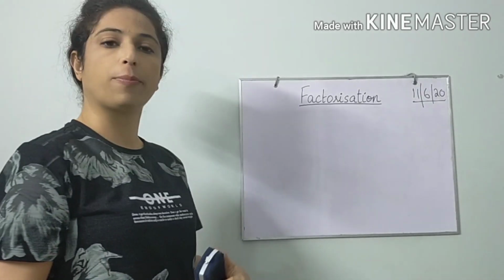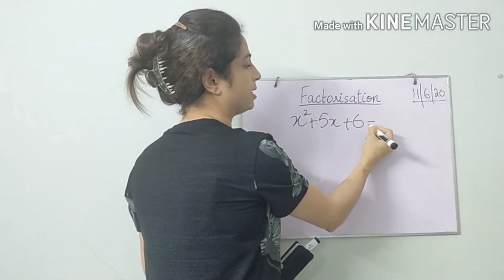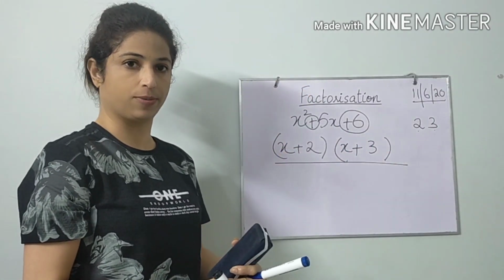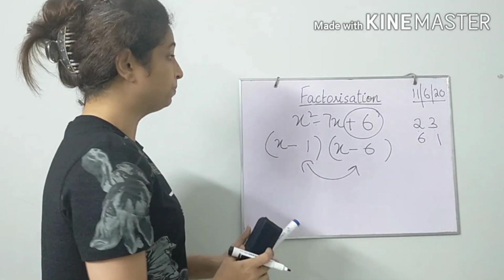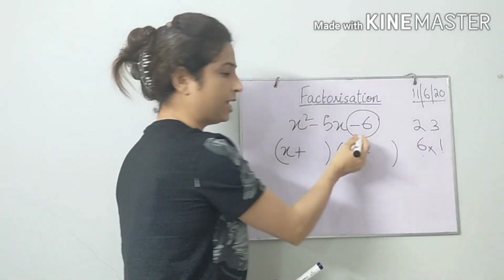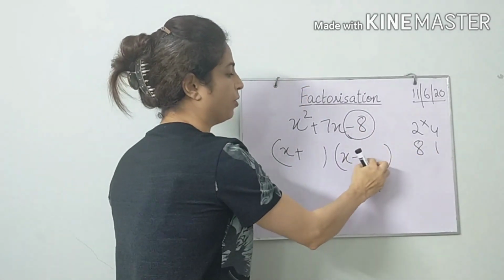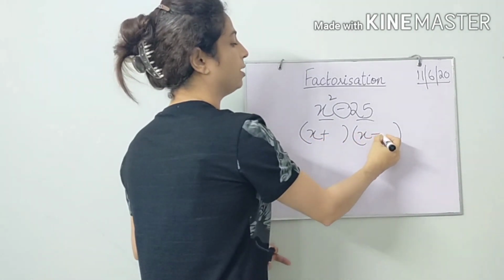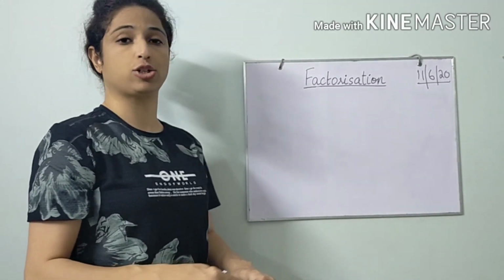Factorization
Factorization by middle term breaking..🙂🙂